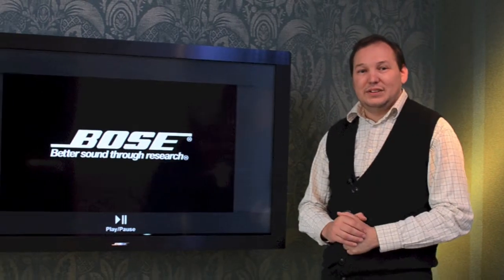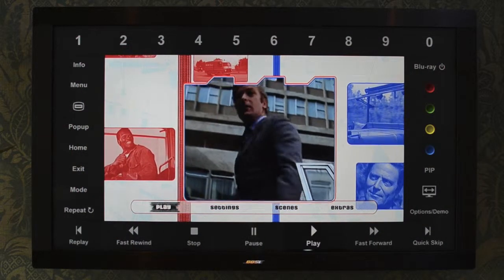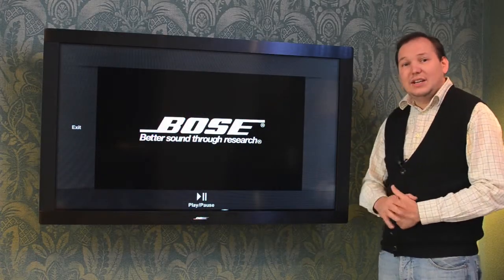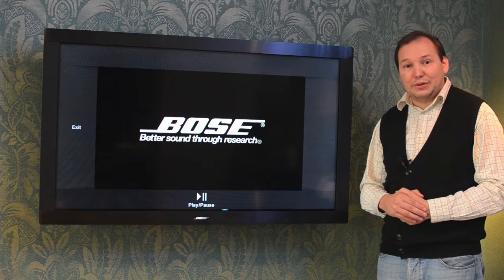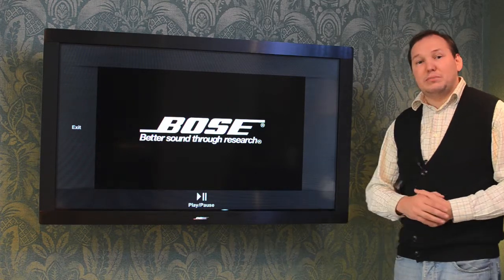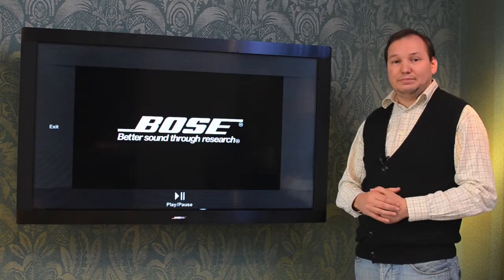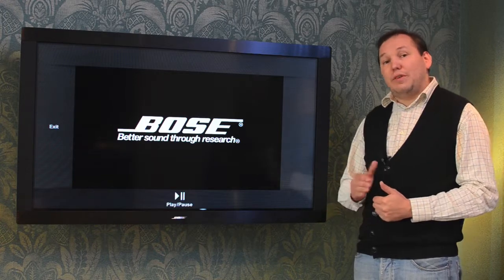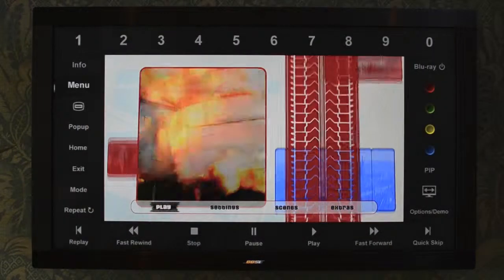Bose VideoWave Mk2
Bose Videowave Television